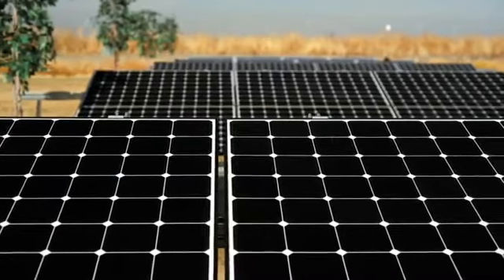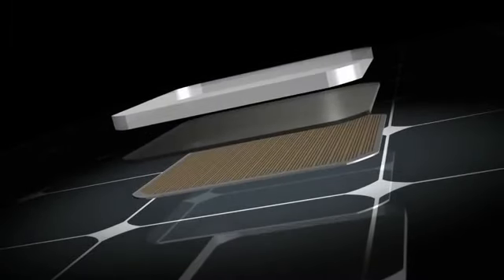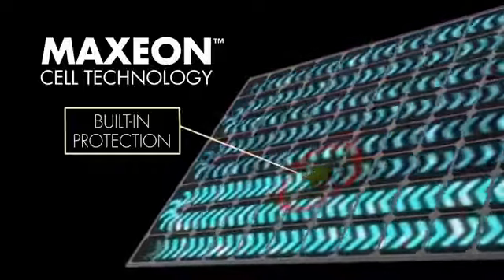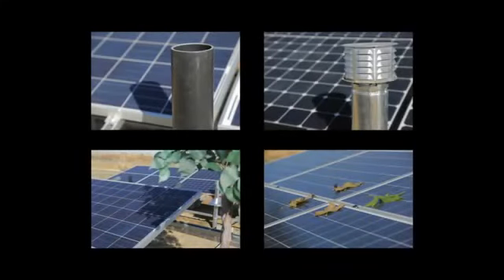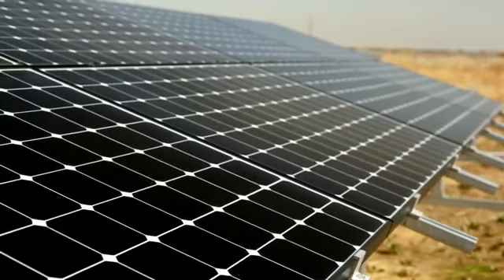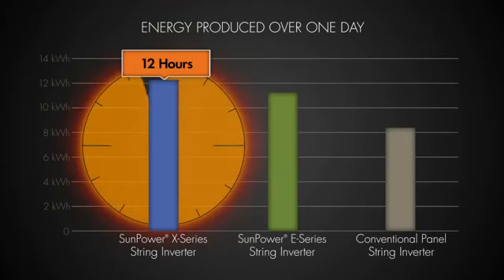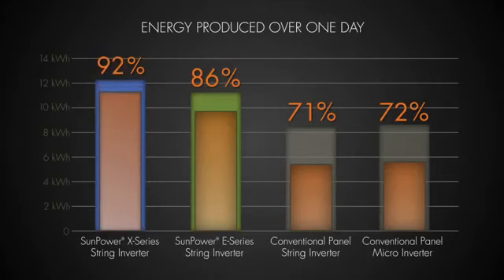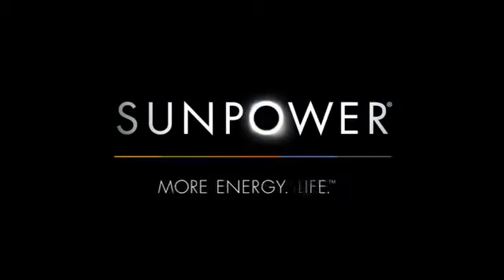Sunpower Solar Panels Sheffield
Solar panels for your home in Sheffield